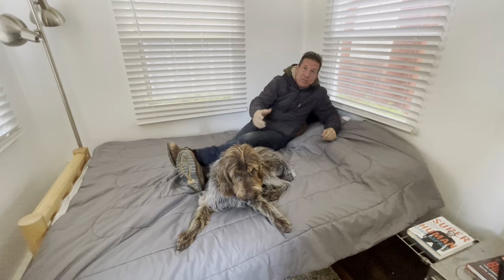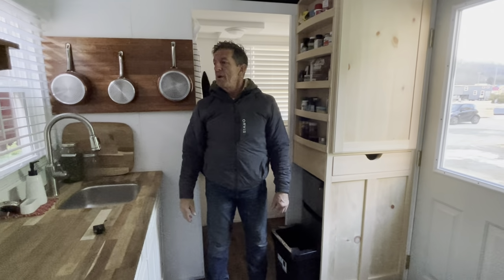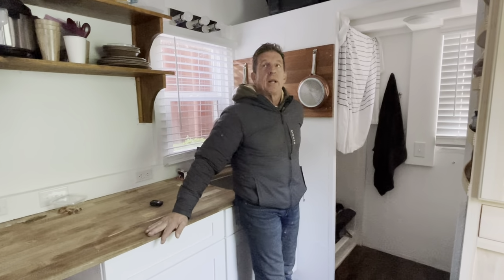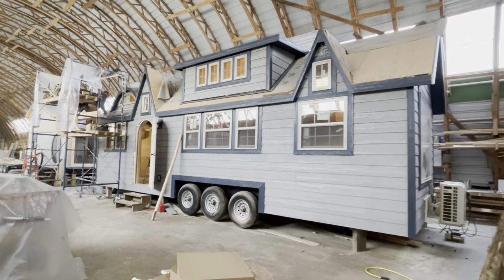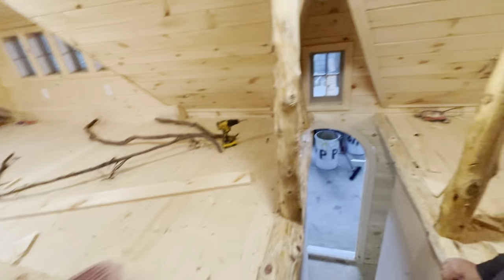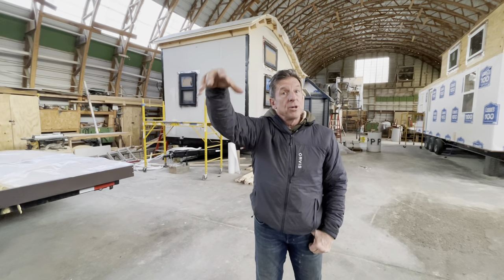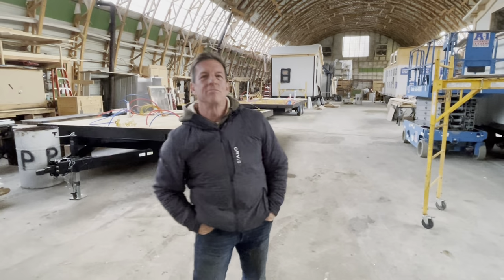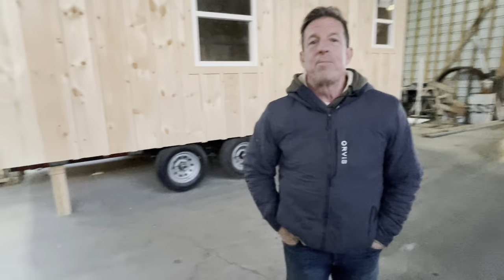Incredibox, Highland, ESP Tiny Homes….OH MY!!!! 🏡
Randy tours the 8x16 Incredibox, Tours the gorgeous and unique 10’x34’ Highland and discusses the 10’x20’s to be assembled later this week!